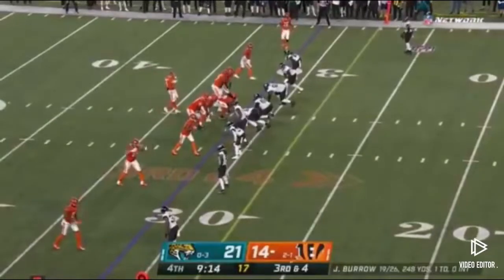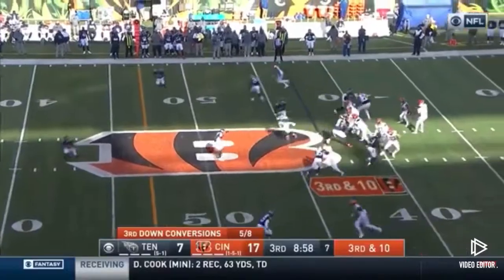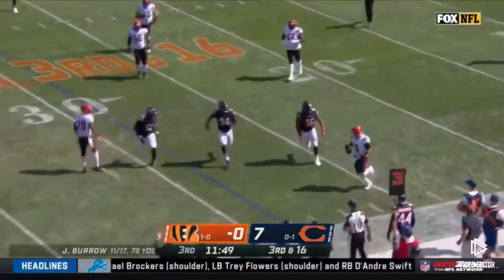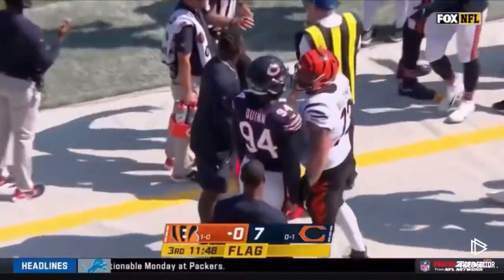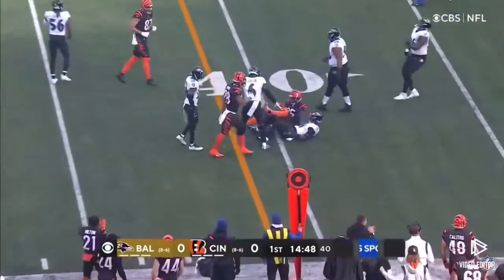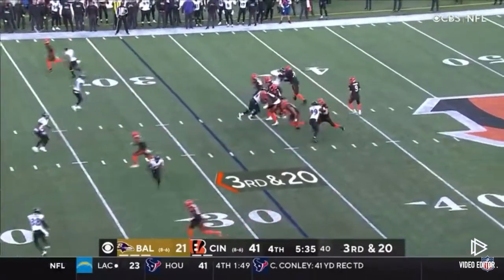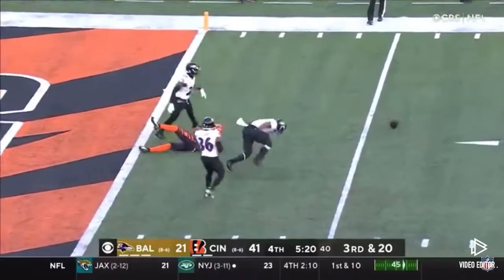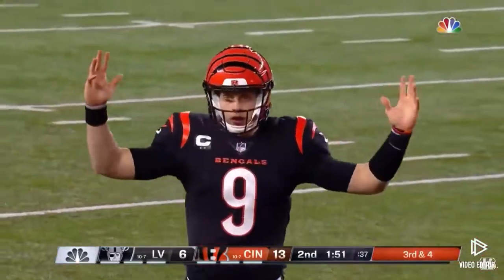Joe Burrow - The master of escaping sacks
Who Dey!